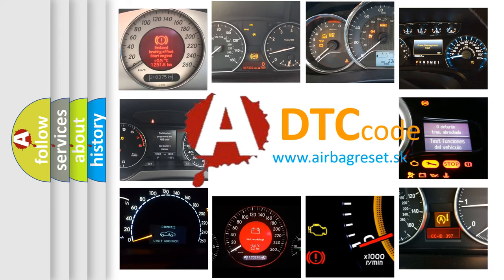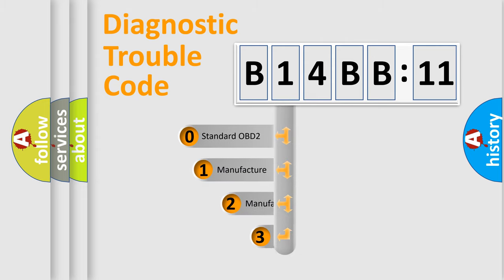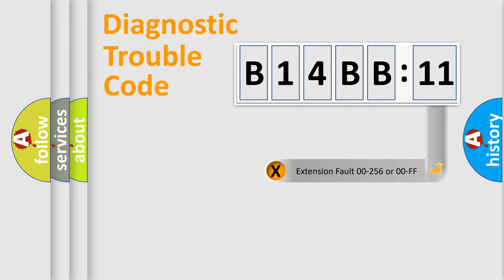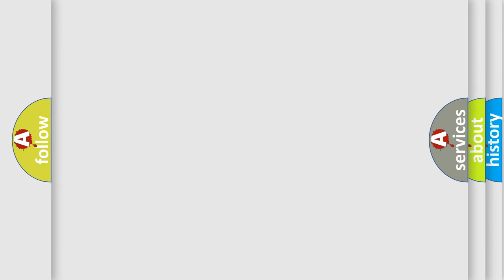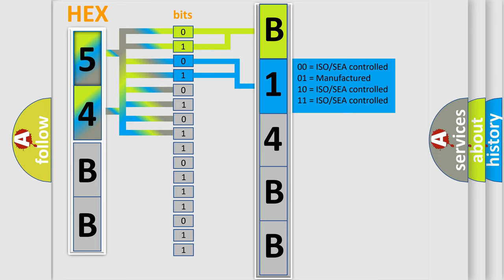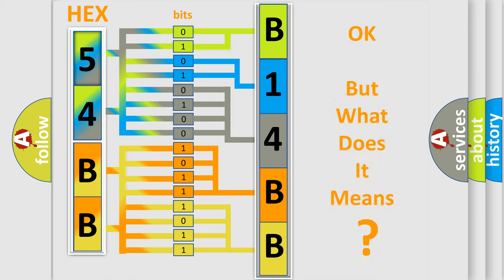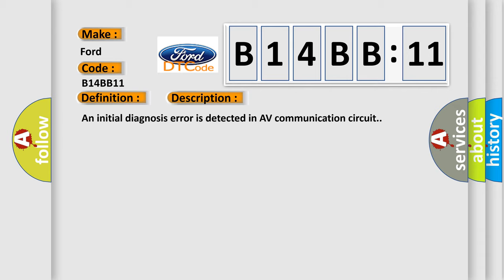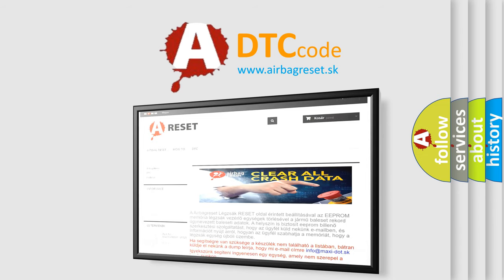DTC Ford B14BB-11 Short Explanation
Contents:
0:21 Basic DTC analysis according to OBD2 protocol standard.
1:48 Insight into programming
2:58 A diagnostically understandable description of the Diagnostic Trouble Code
3:05 Basic error definition

Make:
Ford
Code:
B14BB 11
Definition:
AV Control Unit
Description:
An initial diagnosis error is detected in AV communication circuit.
Cause:
Replace AV control unit.If the malfunction occurs constantly.